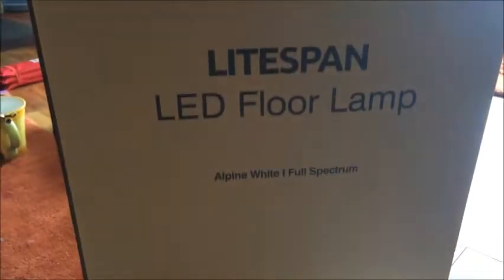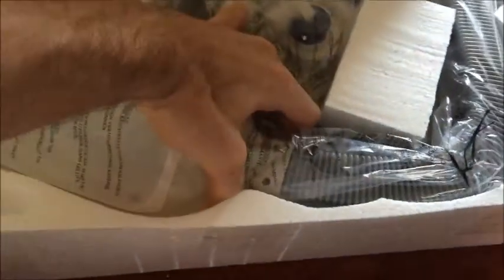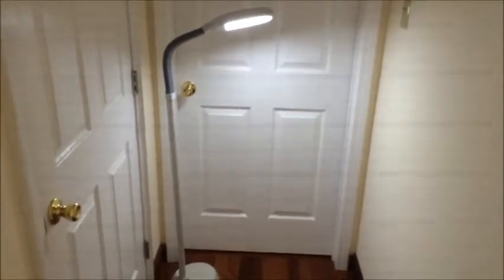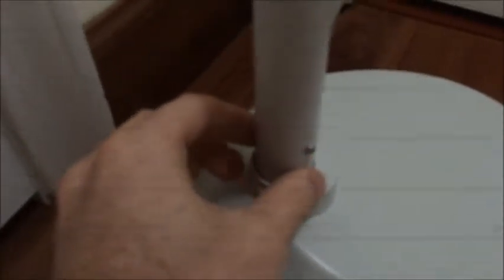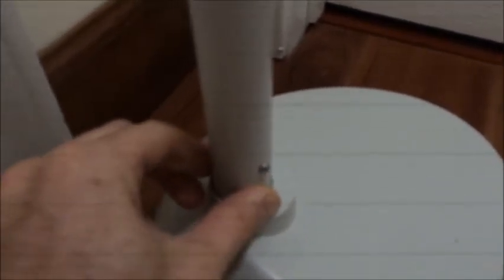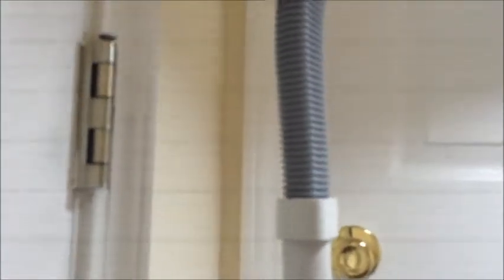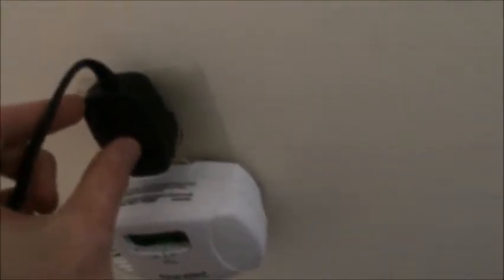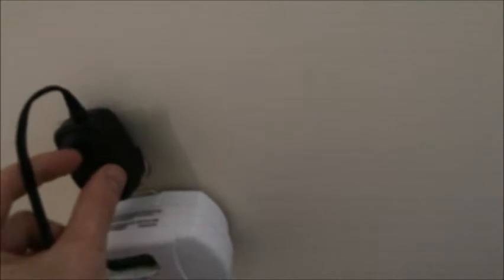Brightech - Litespan and Crafting LED Reading Floor Lamp Review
Likes:

* Dimmable LED light (you just hold the button and let go at your preferred level..it will also remember that setting when you turn back on)
* Flexible goose neck (very flexible to accommodate multiple positions)
* Easy to put together (took less than 5 mins, clear instructions, well packaged)
* Very bright at highest setting
* Base is heavy to prevent tipping no matter what position neck is in (that's huge because I can't tell you how many lamps tip over if the head is no centered enough)

Notes:

* Remove that black rubber piece on the base (it's just protecting the wires)
* The screw you need is already screwed into the metal base assembly piece.. just unscrew it

The Bottom Line:

As you will see in the video this is another excellent floor lamp from Brightech. While it may look a little more old school it does provide ample light for a Hobbyist, office, etc... The dimmable feature is a winner for me and I highly recommend you consider this floor lamp in your decision process.
I Hope this helps you make your decision.